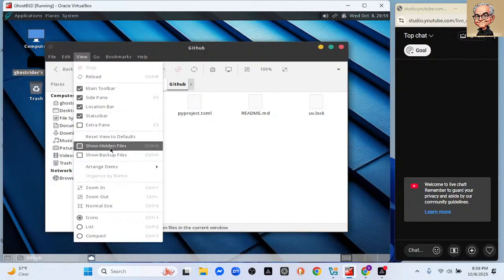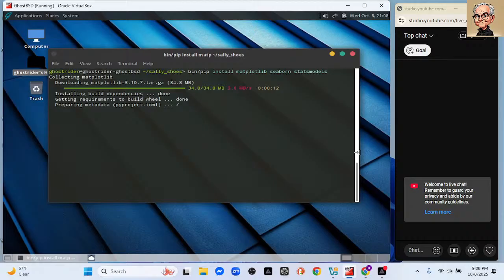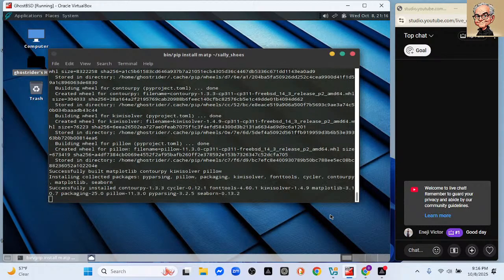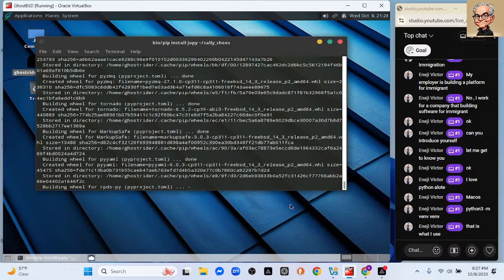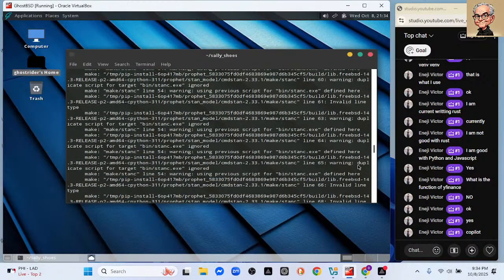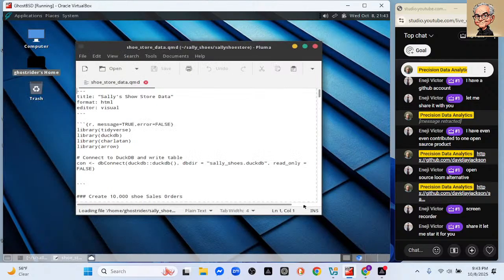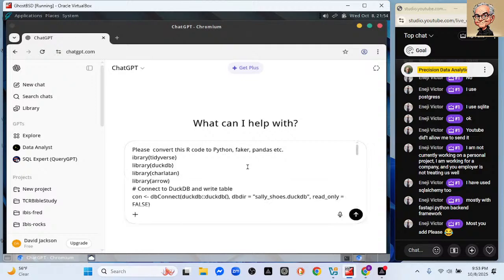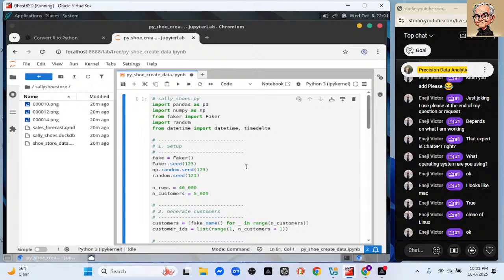GhostBSD: Moving On TO VENV (Python, Virtual Environment)